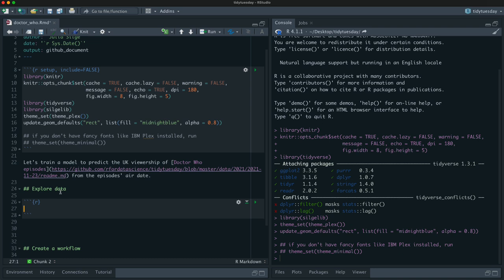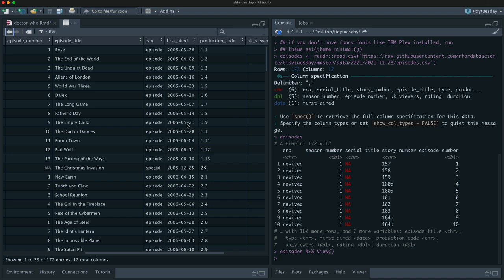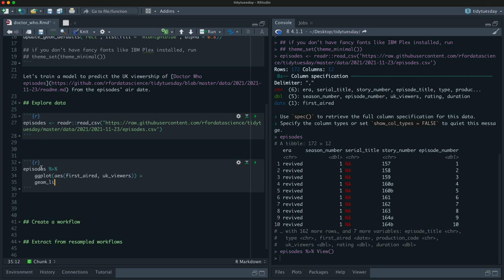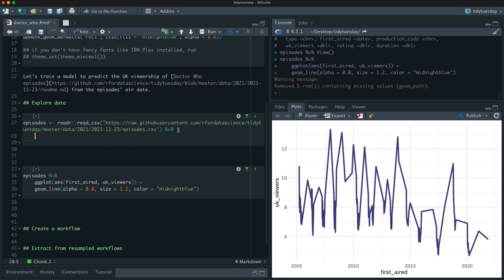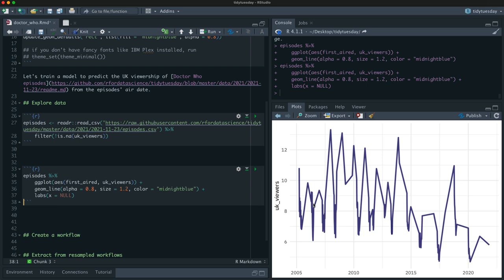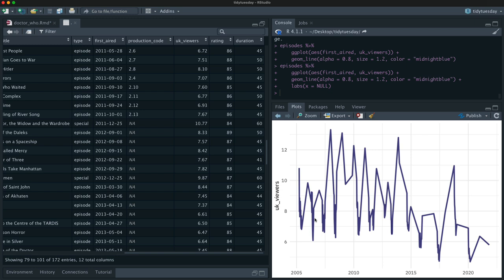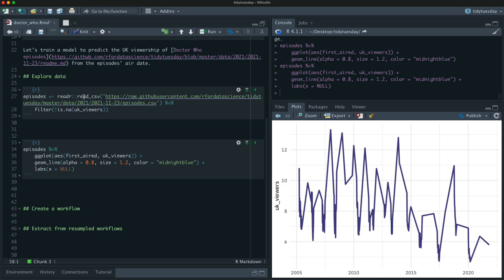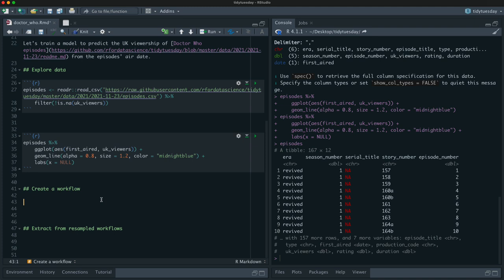Predicting viewership for Doctor Who episodes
Using a tidymodels workflow can make many modeling tasks more convenient, but sometimes you want more flexibility and control of how to handle your modeling objects. Walk through how using TidyTuesday Doctor Who episodes.